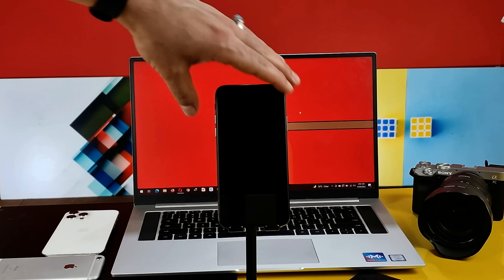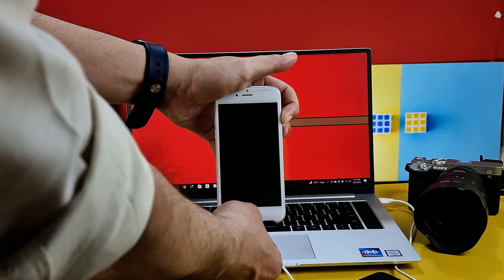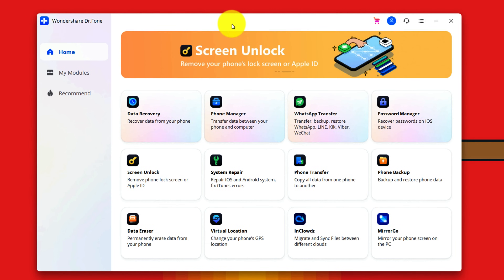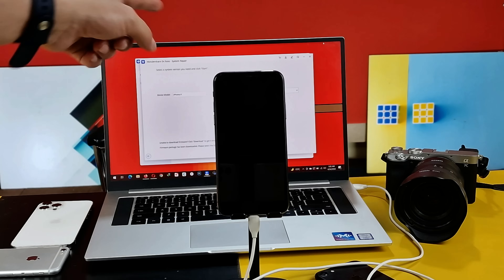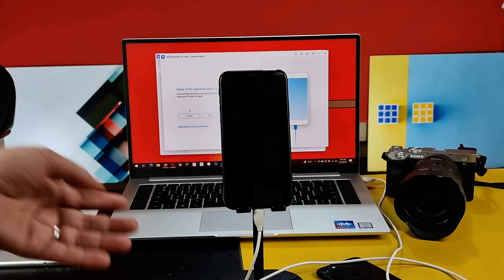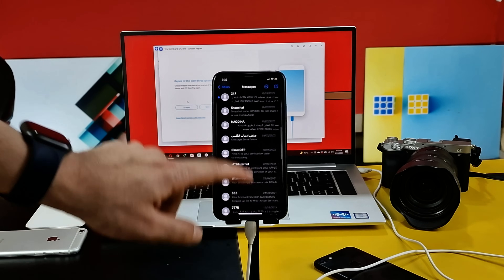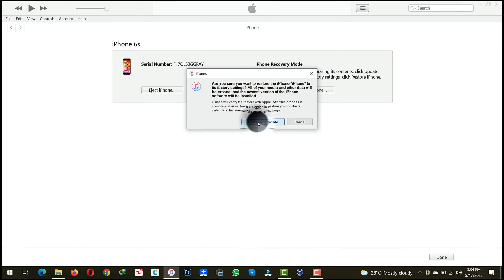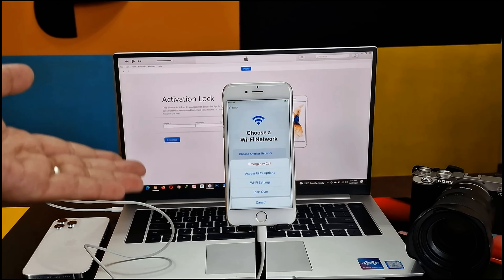iPhone Black Screen: 4 Ways to Fix it [ WITHOUT LOSING DATA ]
How to Fix iPhone Black Screen using 4 simple methods.

► Method #3: Using iTunes to Fix iPhone Black Screen of Death.

Have you ever encountered an iPhone black screen issue? It's a frustrating problem that can happen to any iPhone user. In this video, we'll show you how to troubleshoot and fix various black screen issues on your iPhone, including the infamous iPhone Black Screen of Death.

If you have an iPhone X and the screen went black but it still works, or your iPhone screen is black but still on, we'll cover the steps you need to take to fix your device. We'll also show you what to do if your iPhone screen goes black, or if your iPhone screen is black but still works.

In this comprehensive guide, we'll walk you through the common causes of iPhone black screen issues and provide expert tips on how to fix them. You'll learn how to diagnose the problem, and we'll provide step-by-step instructions to help you troubleshoot and solve the issue.

So, if you're dealing with a frustrating iPhone black screen problem, don't worry - we've got you covered. Watch this video to learn how to fix your iPhone black screen issues, and get your device back to working properly again.

⏰Timestamps:
0:00 Intro
0:39 The Main Reason for the Problem.
01:09 1st Method.
02:43 2nd Method.
06:28 About the Software used in the Video.
06:48 3rd Method.
08:53 4th Method.
09:32 Outro.

If you are still unable to resolve the problem, your iPhone will remain on the black screen of death. Your iPhone's hardware could be malfunctioning. You could take it to the Apple Store to have it fixed.

If you have any questions, please don't hesitate to leave a comment or ask a question; we are always happy to assist!